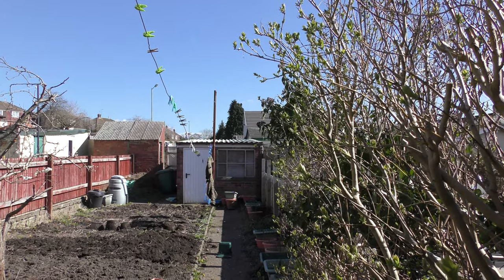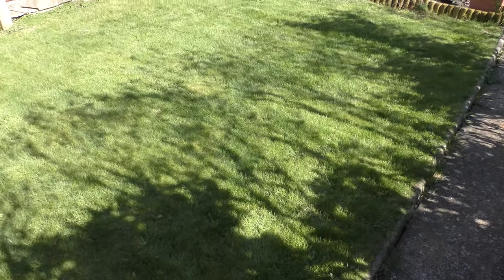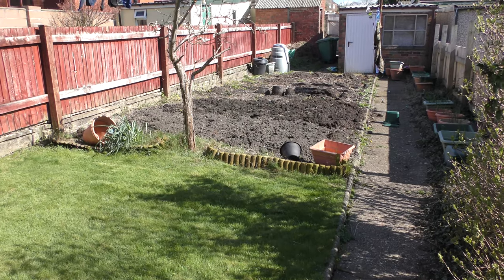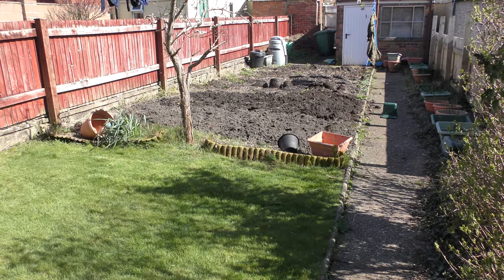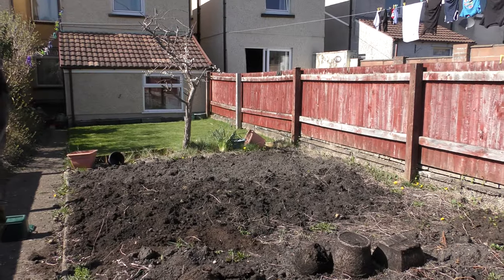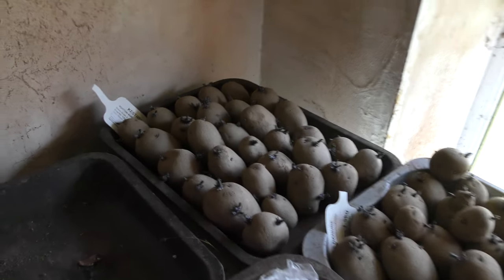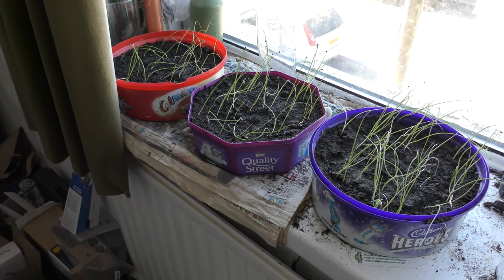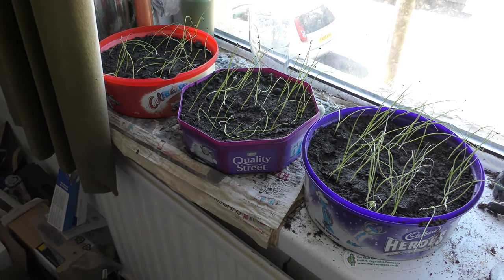Garden - March 2019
The end of March 2019 is looking a lot like the end of February 2019. High pressure weather with warm sunny day and cool/cold nights. So the lawn has been mowed. The Plum tree has been cut back and just as well. The garden has finally been started to be dug properly. Most of my Potato bags are out and the bottoms have been filled with compost. Spring and Summer Onions are still coming along well.